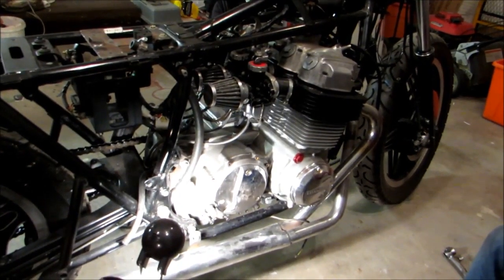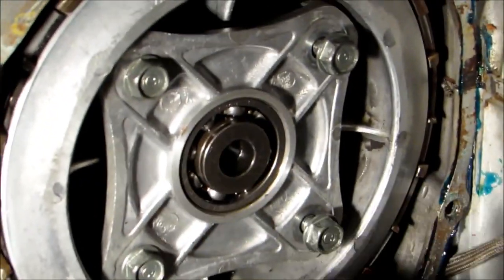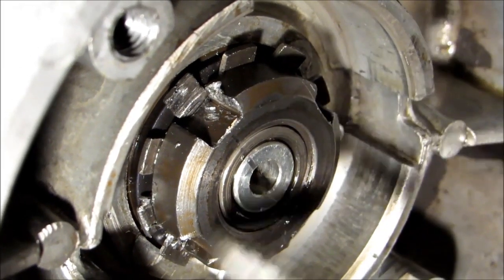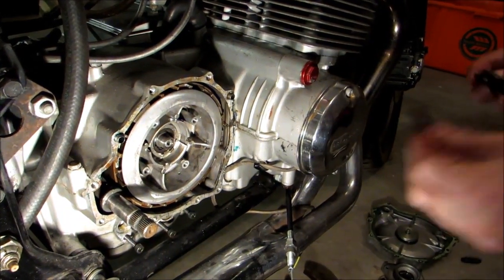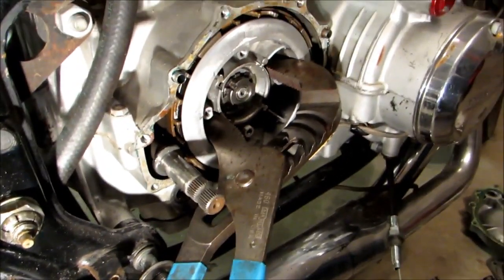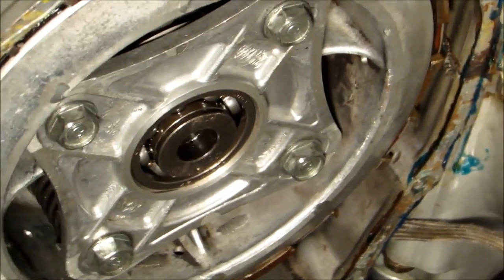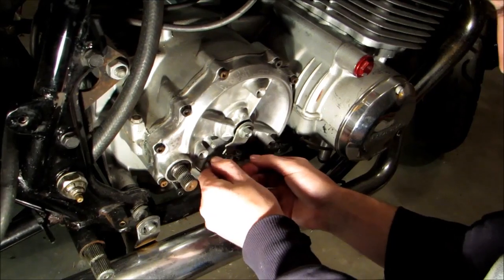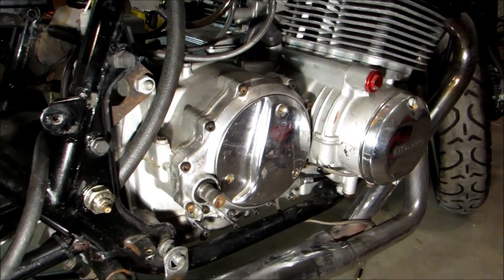Honda CB750 clutch remove & install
How to remove and reinstall the clutch on a 1972 Honda CB750